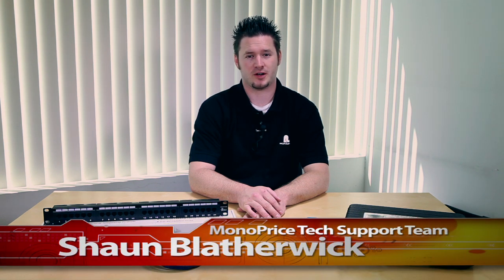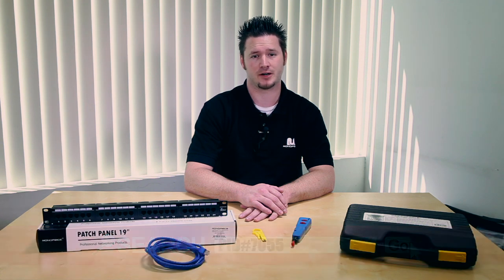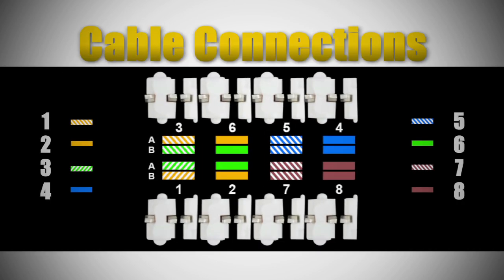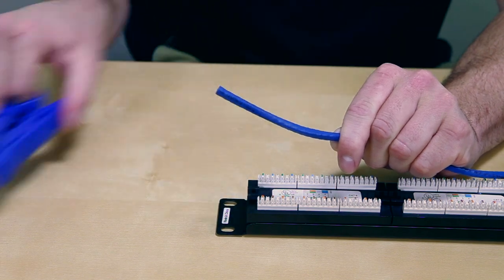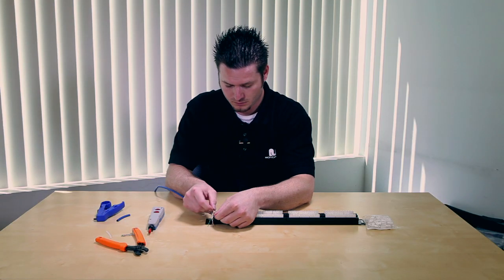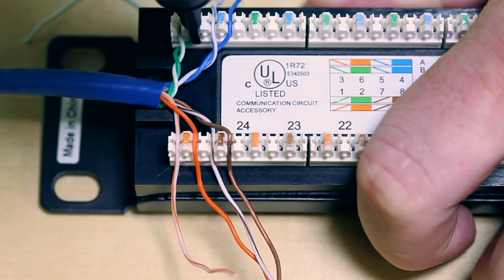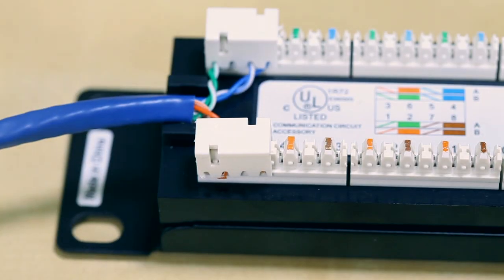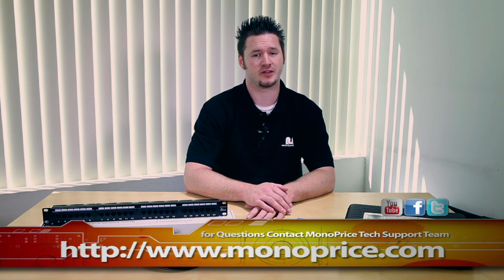How to Punch Wires into Networking Patch Panels - Cable Connection Guide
Monoprice Cat6 patch panel punch down tutorial.